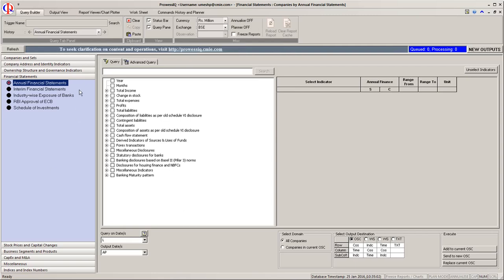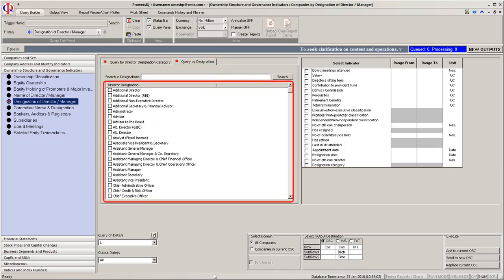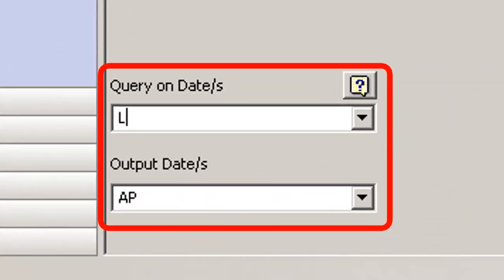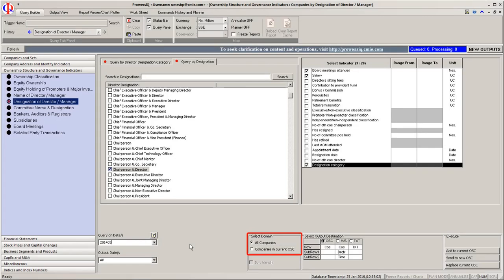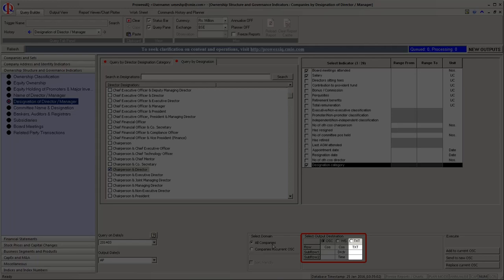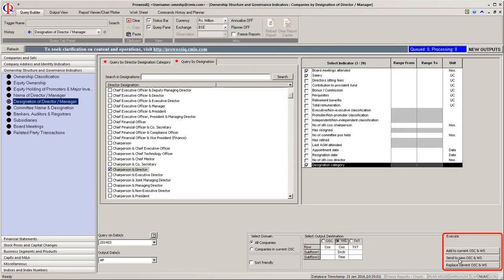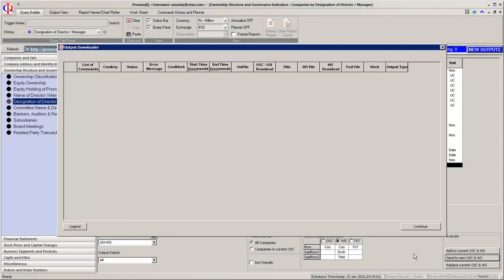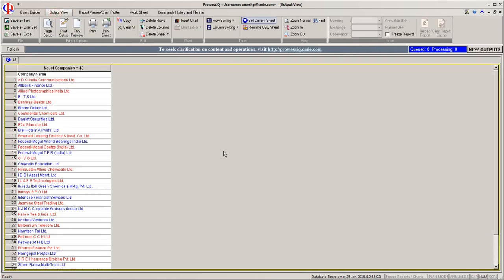ProwessIQ Demo : Query by designation